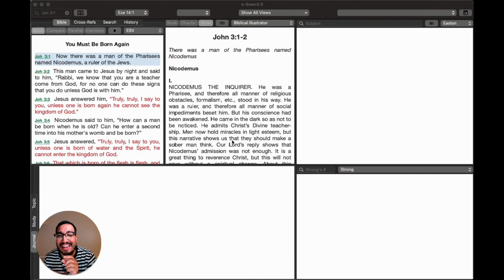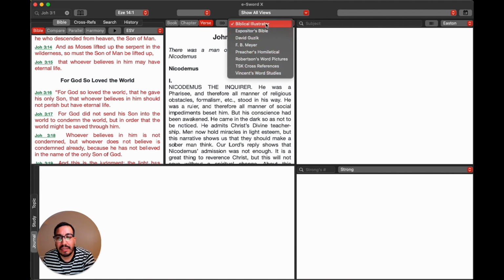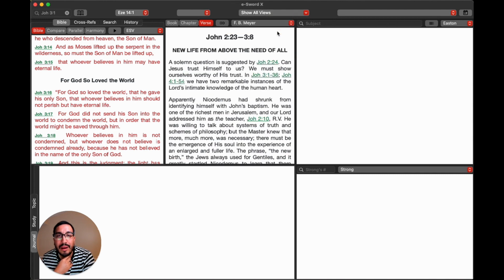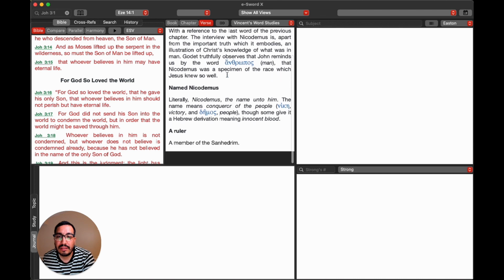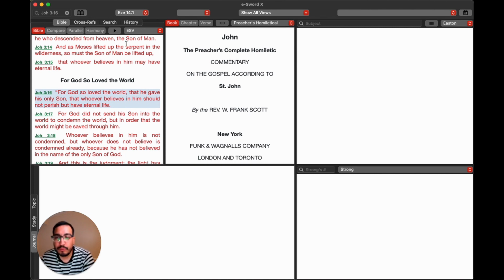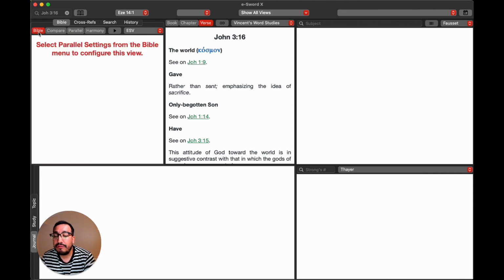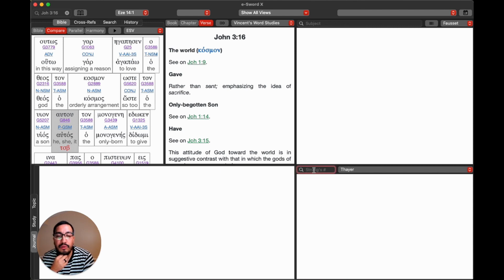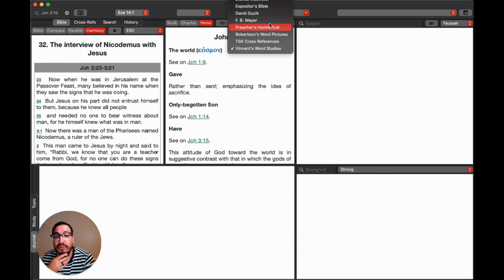E-Sword Bible App Review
Here is a review on E-Sword Bible App.